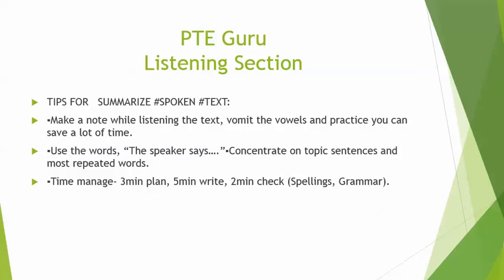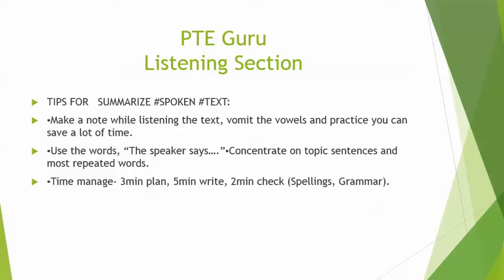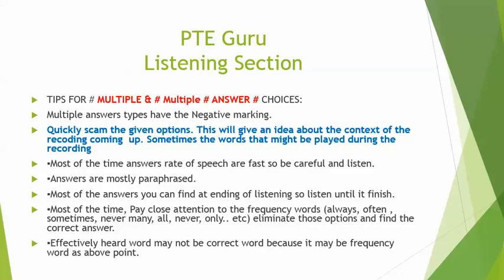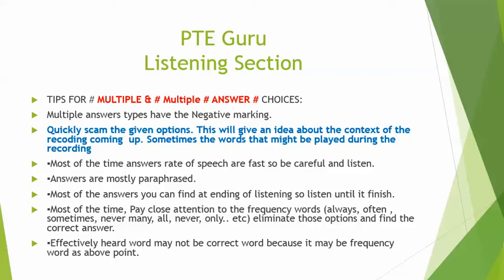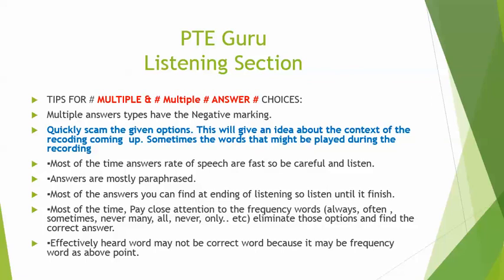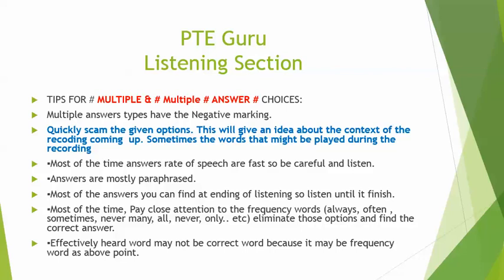Listening Section Part I